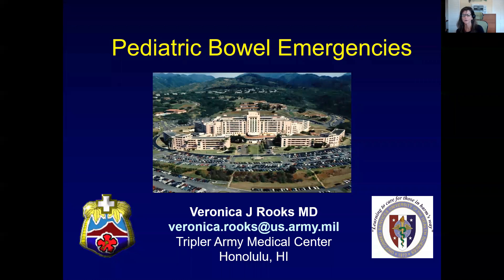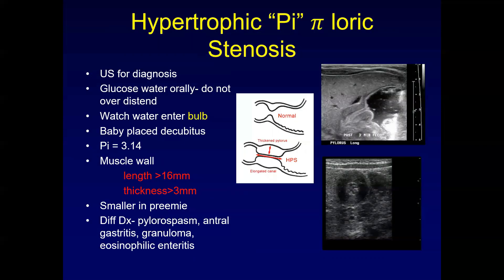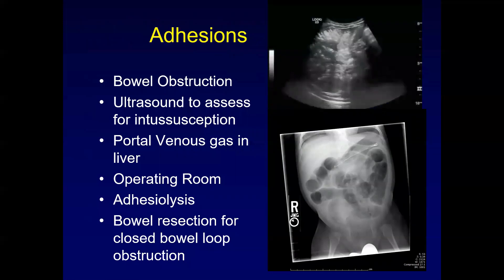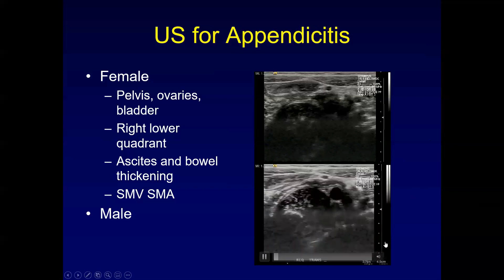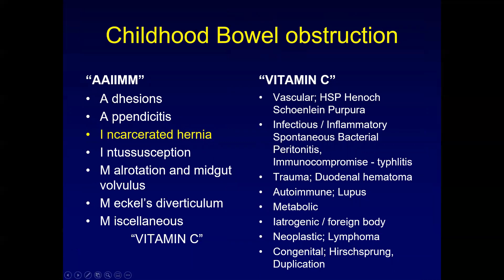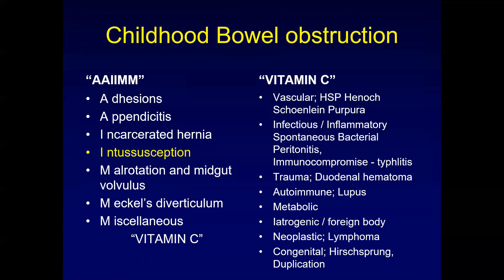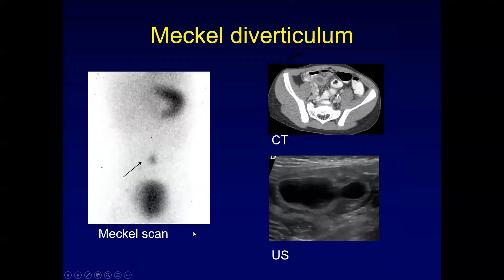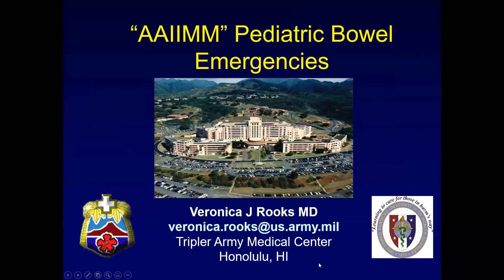Pediatric Bowel Emergencies | Free Radiology CME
Learning Objectives:
1. Review importance of clinical history in diagnosing pediatric bowel emergencies.
2. Discuss role of imaging in acute pediatric bowel emergencies.
3. Discuss differential and imaging characteristics of pediatric bowel emergencies.